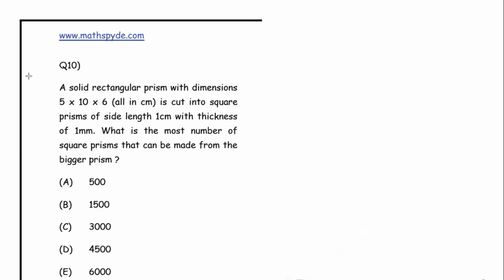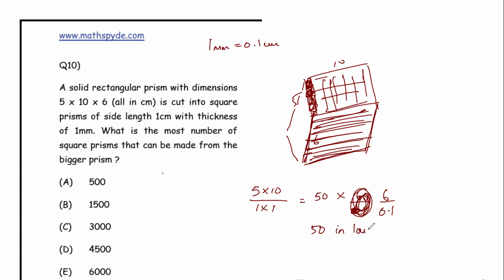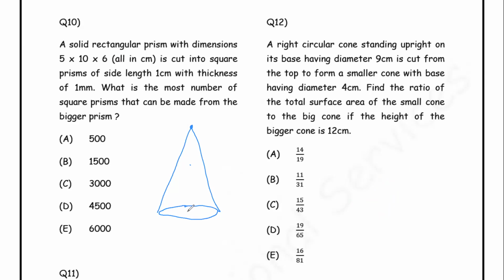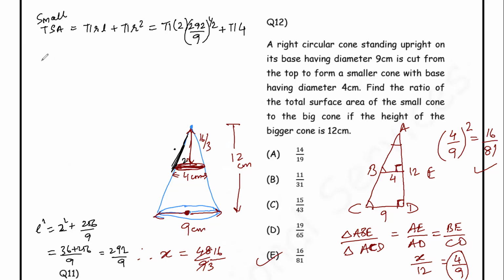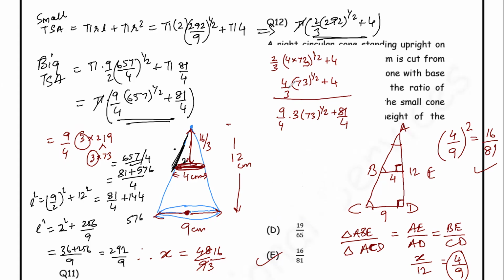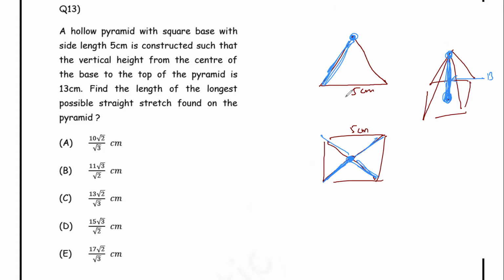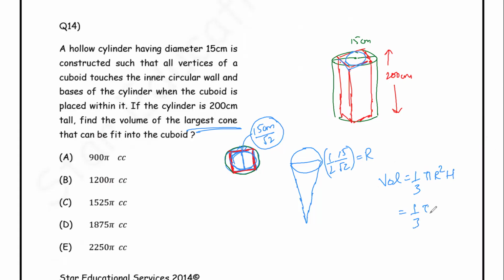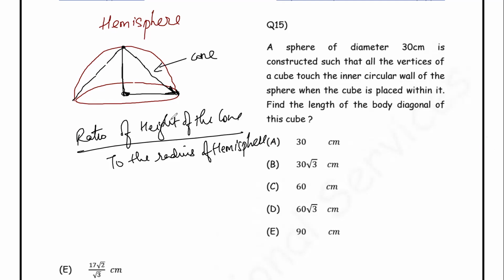GEOMETRY REVIEW 6 Q10 TO Q15